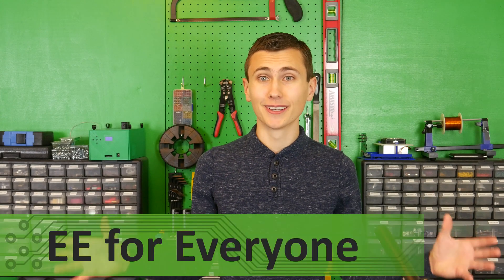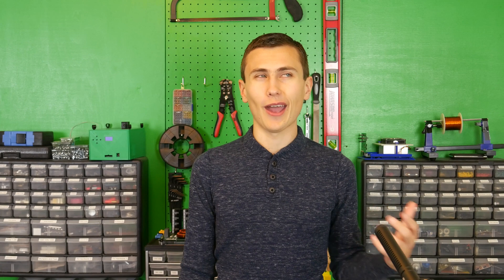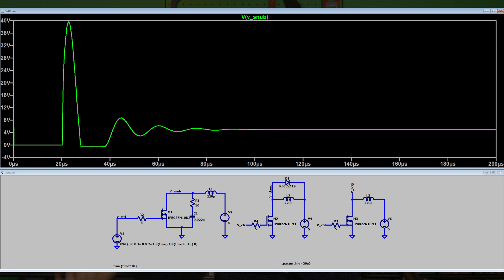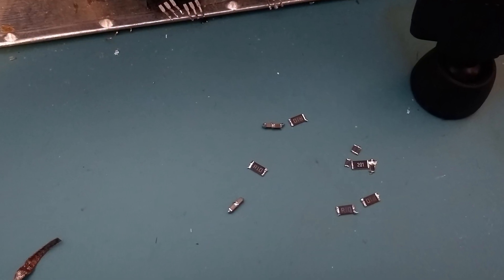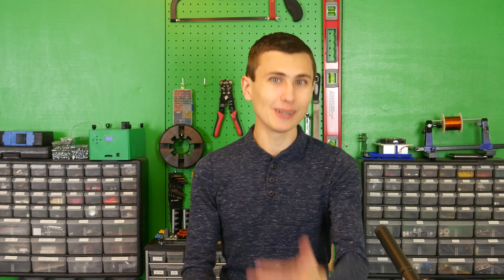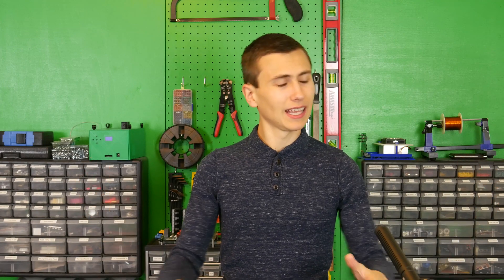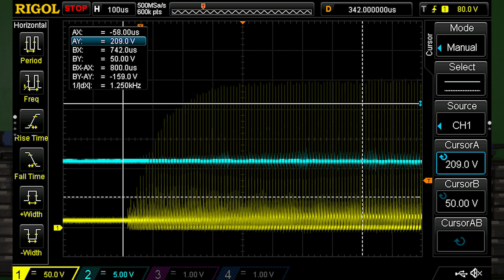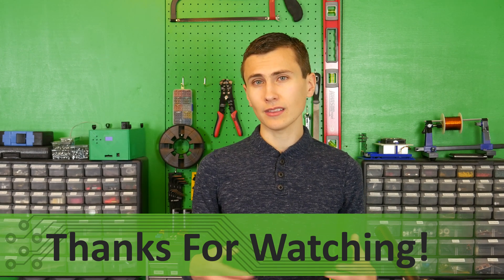Snubbers are Important.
We didn’t implement an appropriate snubber on our push-pull converter because leakage inductance of our transformer was not considered correctly.
Can we get a snubber on this board somewhere to get us back up and running?

Spoiler alert: Molten Solder & 200W.

Next topics:
Push-Pull & Inverter Performance Testing.